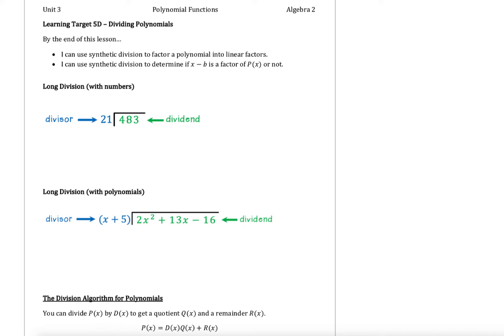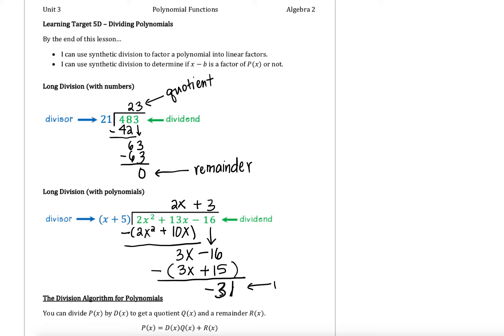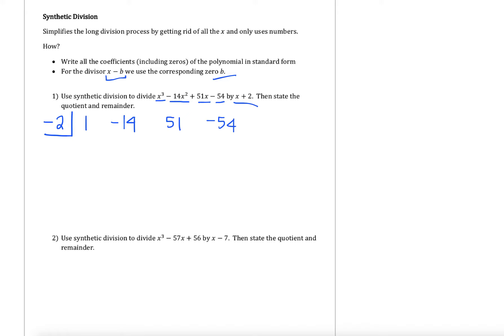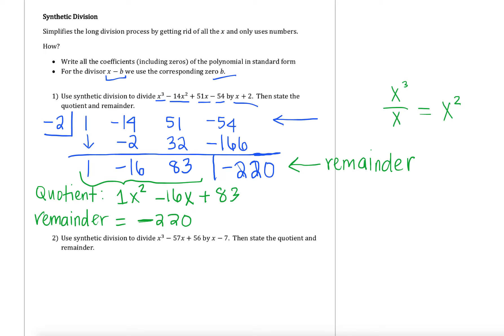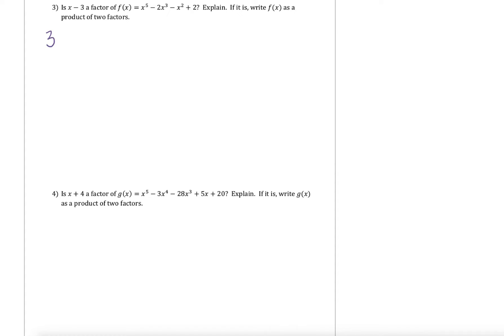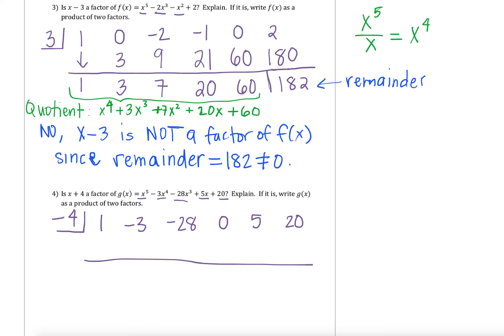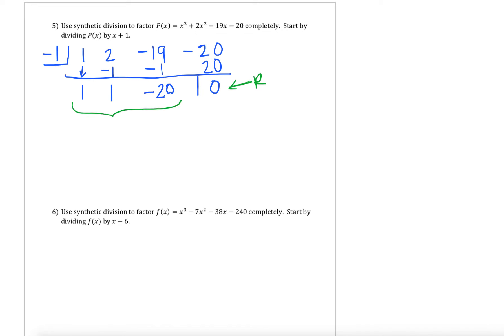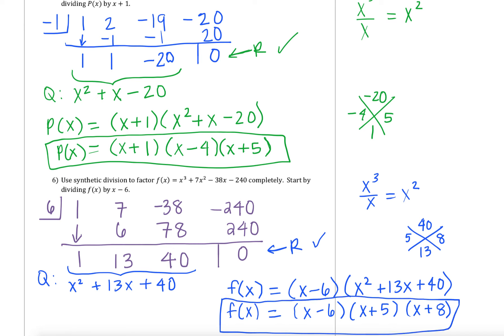Algebra - Synthetic Division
In this video you will learn how to divide a polynomial using synthetic division.  We will also discuss how to use synthetic division and the Division Algorithm for Polynomials to determine if a linear polynomial is a factor or not of a larger degree polynomial.